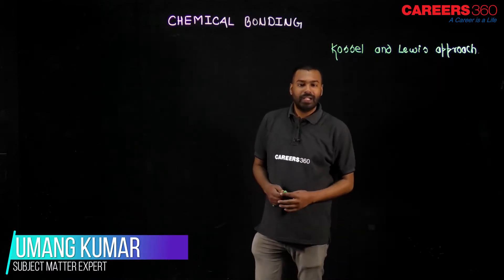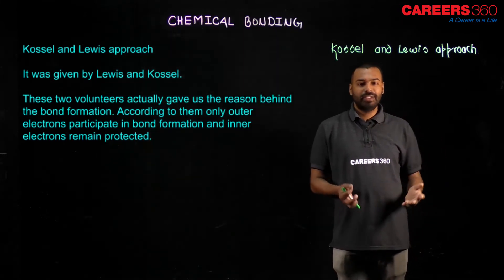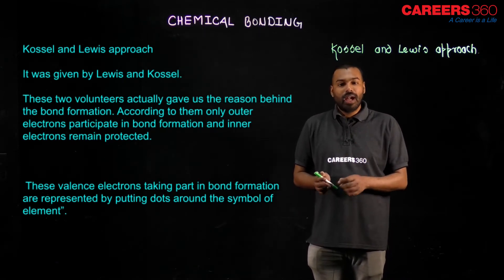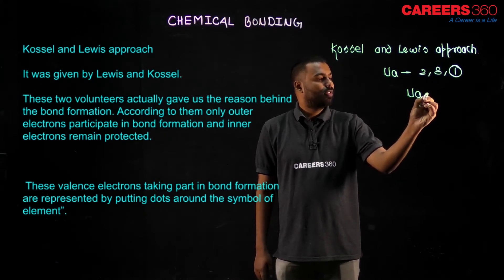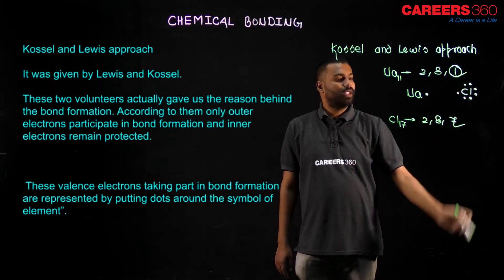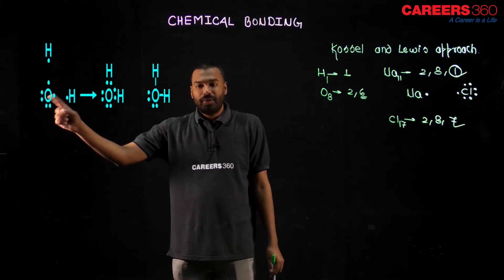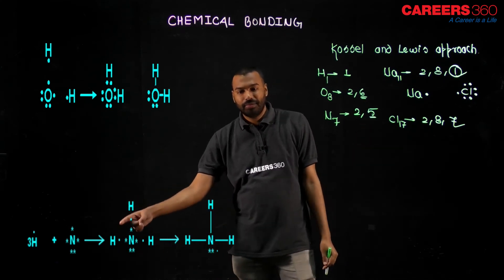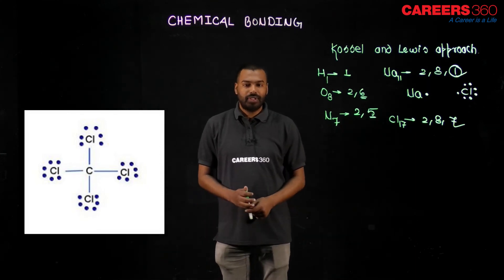Kossel And Lewis Approach || Chemical Bonding Class 9th JEE-NEET Foundation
This video covers Kossel And Lewis Approach - Chemistry online video lecture of chapter Kossel And Lewis Approach - the electronic theory of valence, formation of chemical bonds (In detail). Start Preparation for IIT JEE Foundation, Class 9th, NTSE, Olympiads with complete smart study material powered by AI Coach, E-lectures, mock tests, NCERT Solutions, CBSE previous year papers and much more.